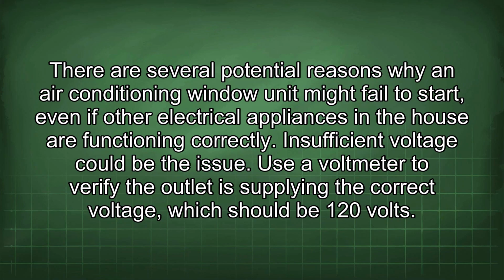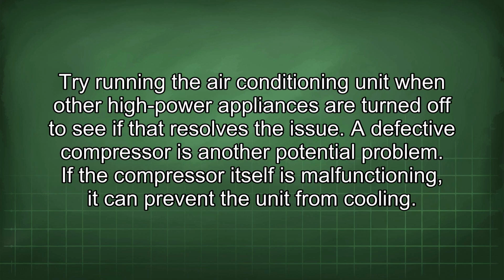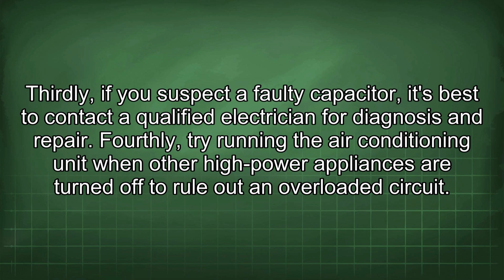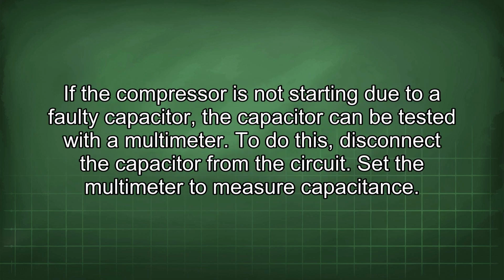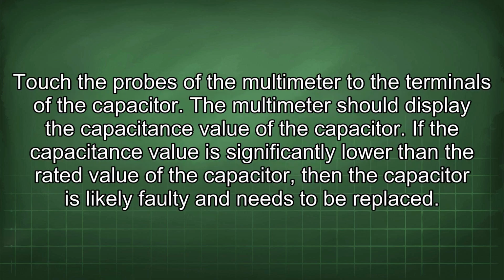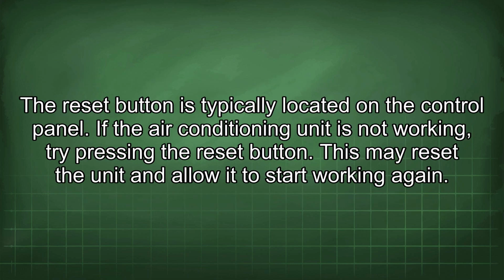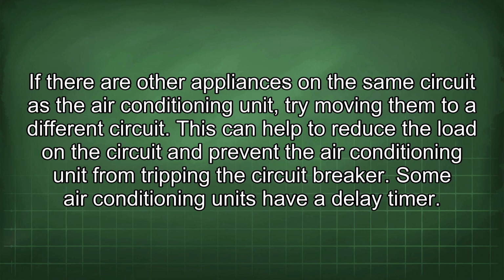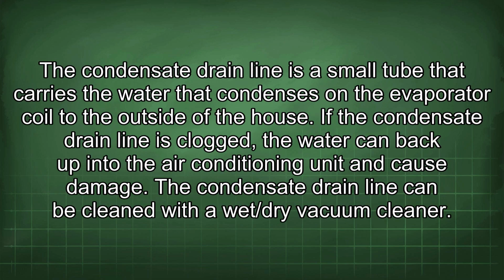AC Unit Not Starting Troubleshooting Guide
Learn common causes for an AC unit failing to start. This video covers voltage issues, loose connections, faulty capacitors, and overloaded circuits. We also discuss compressor problems, refrigerant leaks, and frozen coils.